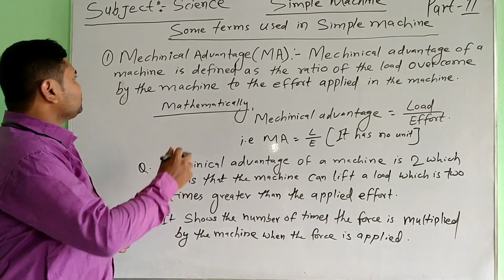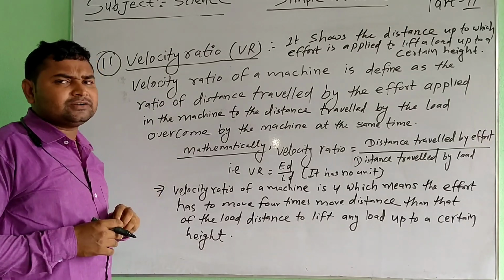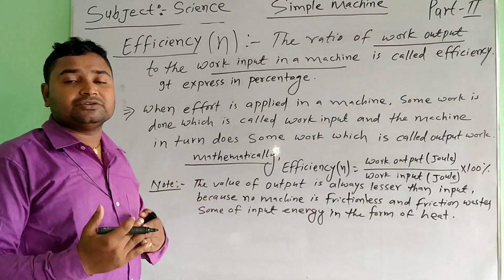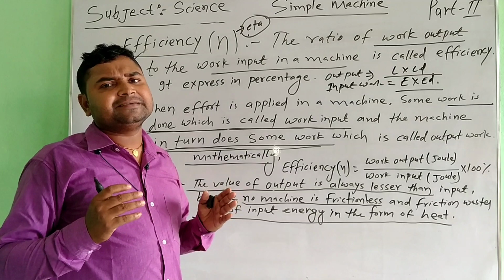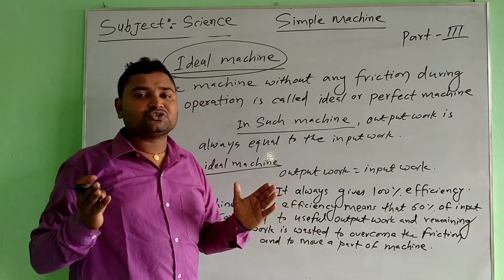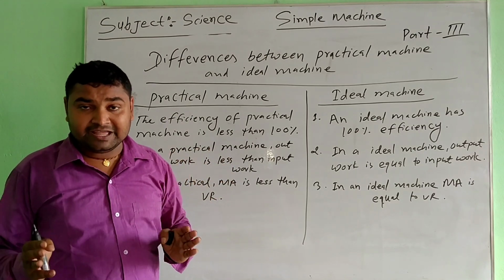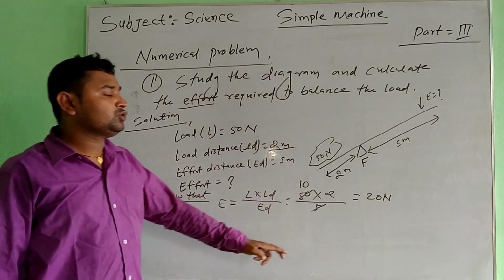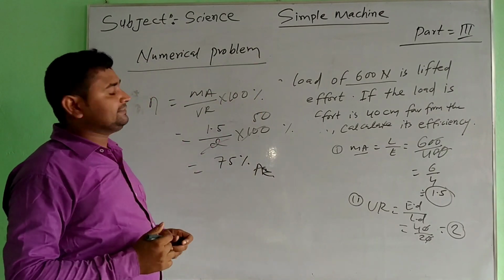VIRTUAL-CLASS PABSON | Class 8 science | Free online class simple Machine | Types of pully | lever